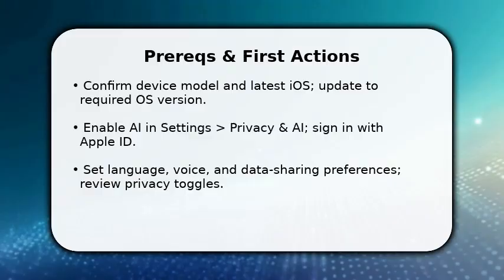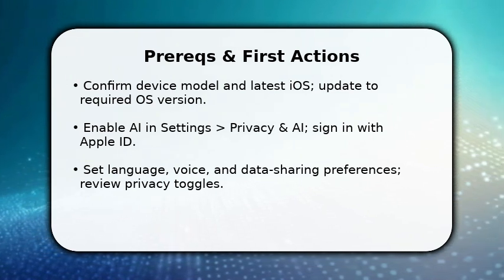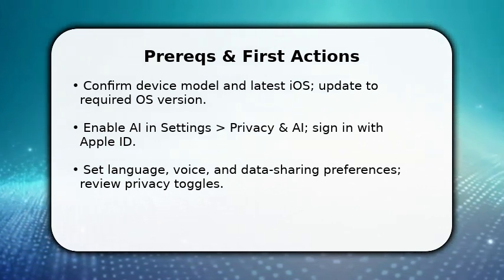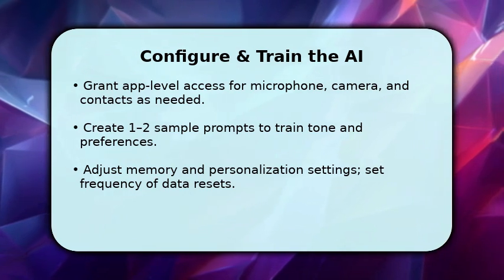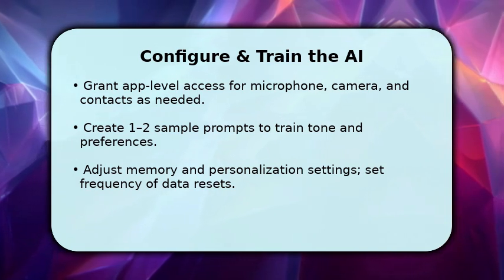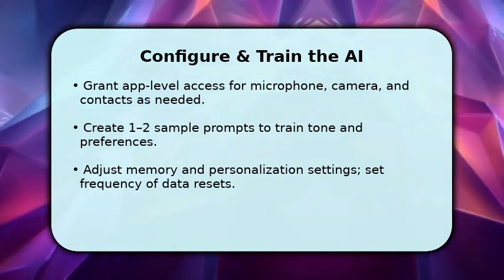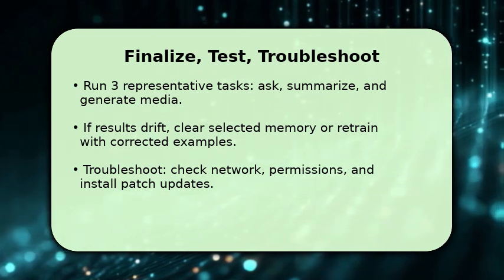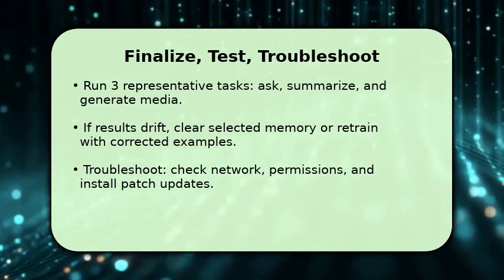How to Use New Apple Ai (only Way)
How to Use New Apple Ai (only Way) | 🔒 Surfshark VPN Deal — Stay private and secure. $1.99/mo + 3 Months Free ▸

Discover the full potential of Apple's AI in this comprehensive guide. Learn practical applications and tips for integrating new features into your daily routine, enhancing productivity with cutting-thy technology.

Apple AI,